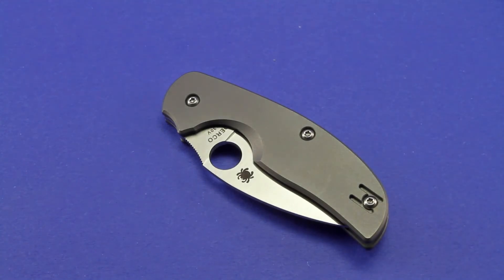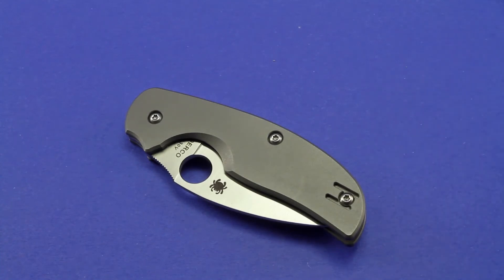A Review Of The Spyderco Sage 2